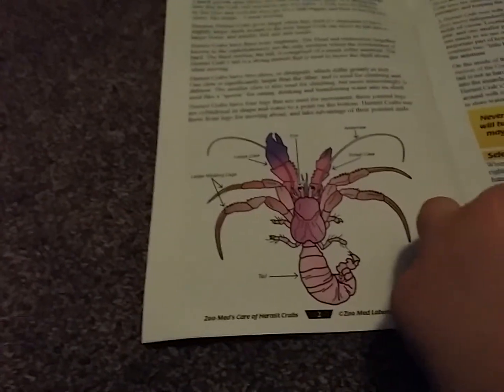Hermit crab tank